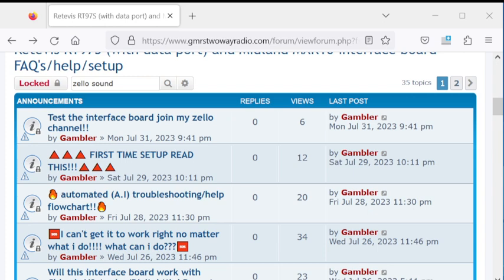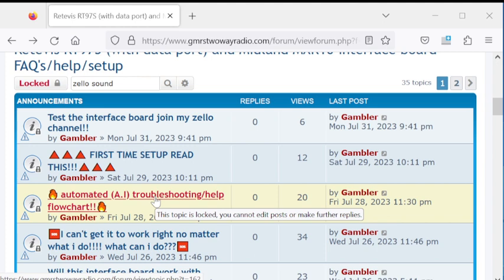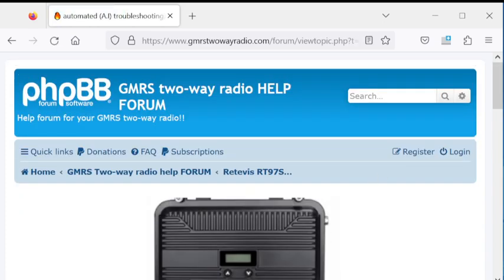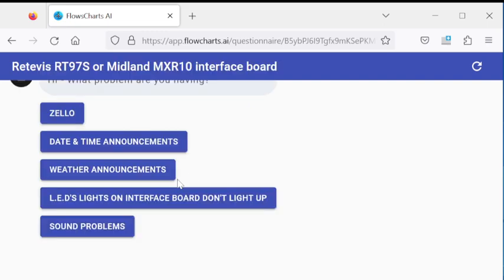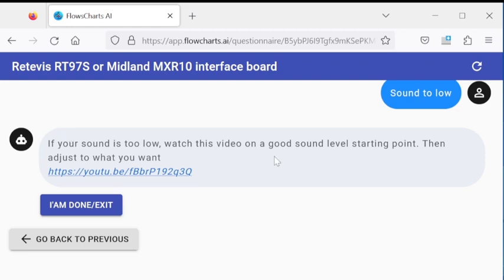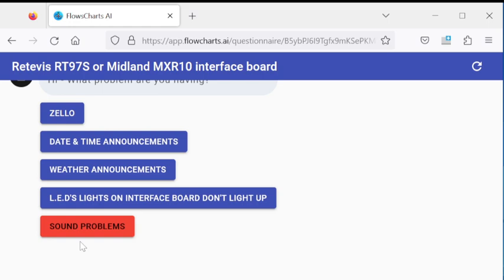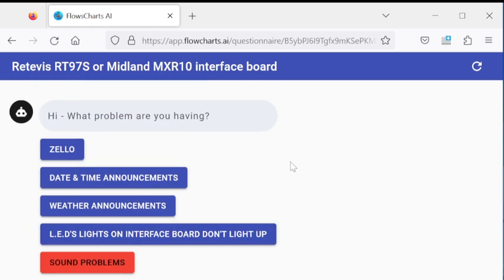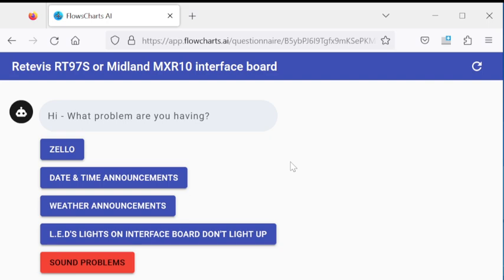🔺 automated flowchart interface board retevis RT97s or midland mxr10 gmrs two-way radio repeaters 🔺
in this video, I show you my automated (a.i) flowchart for the interface board for the retevis RT97s or midland mxr10 gmrs two-way radio repeaters!! NOTE: i am still working on it and updating it.

✅  How to get to my zello repeater test channel, so you can hear/test the interface board: